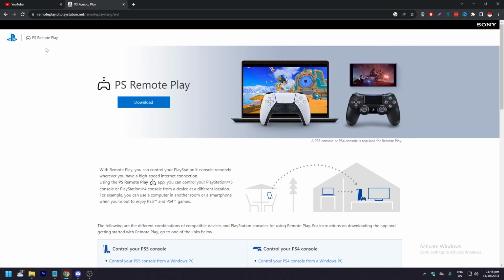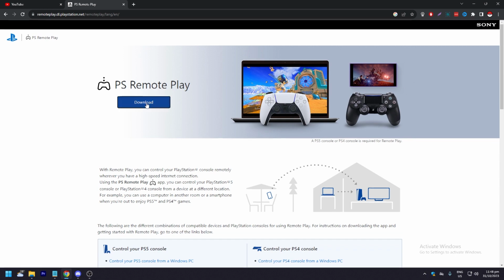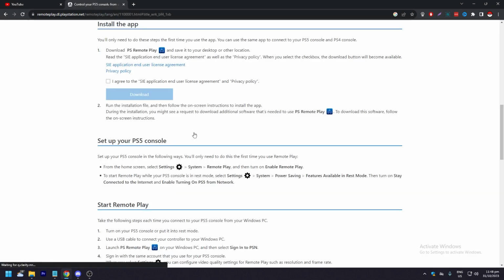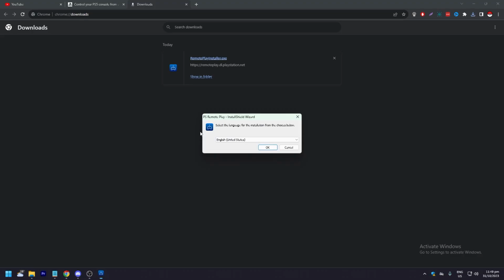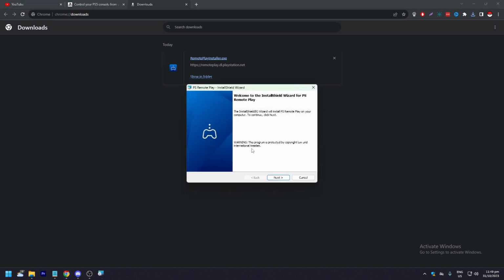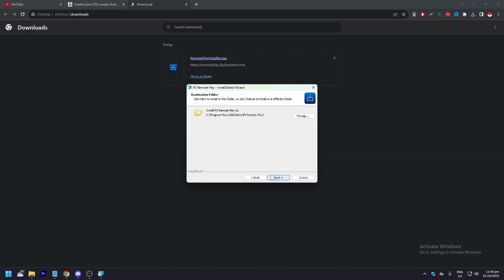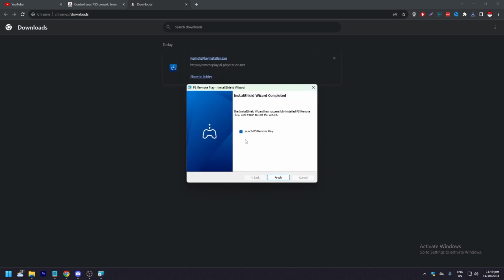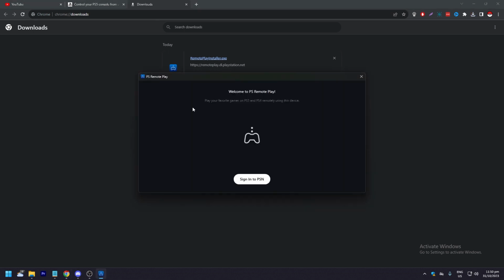How To Setup and Use PS5 Remote Play On PC [Full Guide]